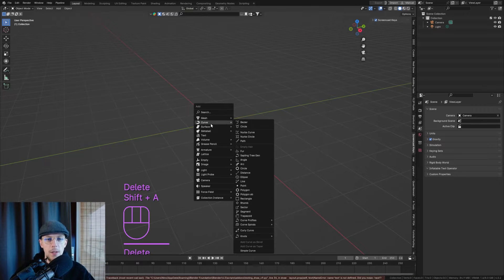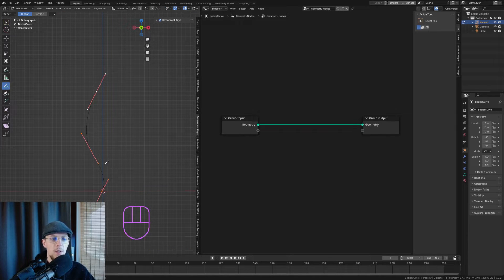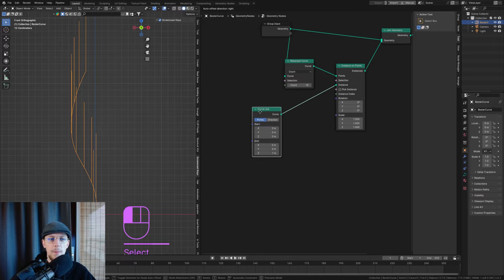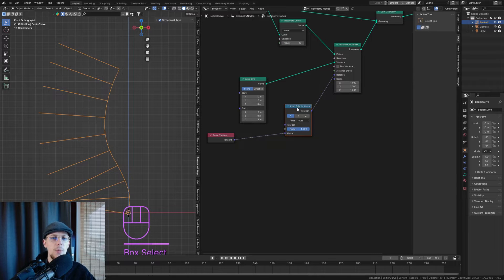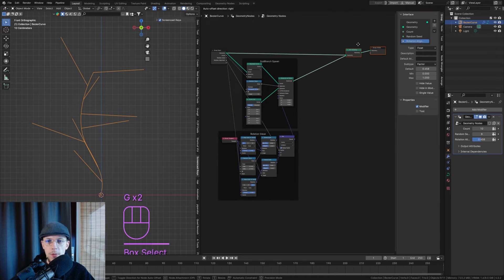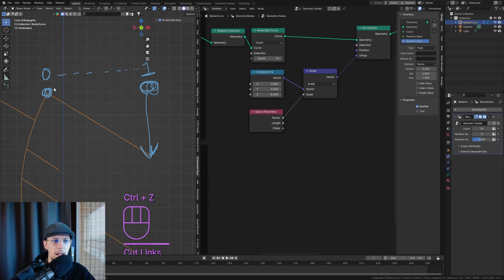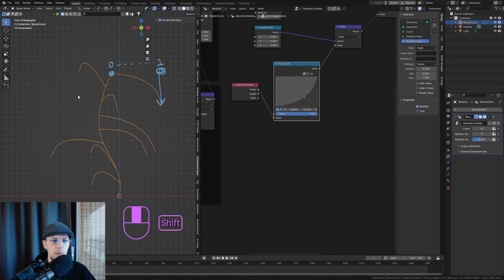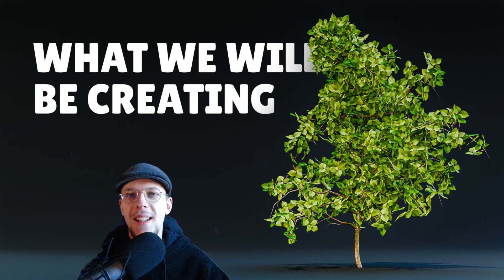Create Plants and Trees in Blender 4.0! (Geometry Nodes Tutorial | Part 1)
In this tutorial series we're going to create a fully procedural plant / tree setup. I mention both, as the variables will be adjustable to create both! It's a hugely customizable geometry node setup and is incredibly useful for a wide variety of nature assets.

In part 1, we'll be setting up the intitial curve system, and create the procedural setup to add sub branches and work with organic shapes.

Cheers,
Nino

0:00 Intro
0:40 Creating the Plant Object
1:12 Adding a Geometry Node setup
1:50 Adding Curves for Sub Branches
3:12 Rotating & Aligning Sub Branches
10:20 Adding Randomness & Drip to the Branches
17:00 Outro